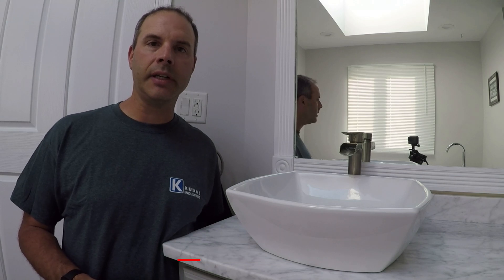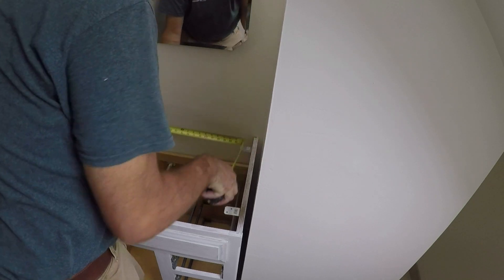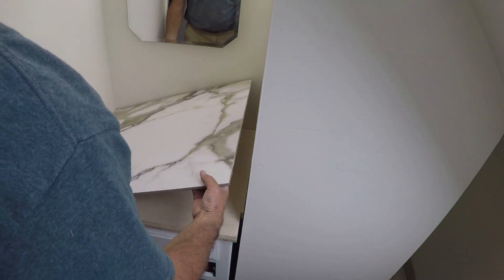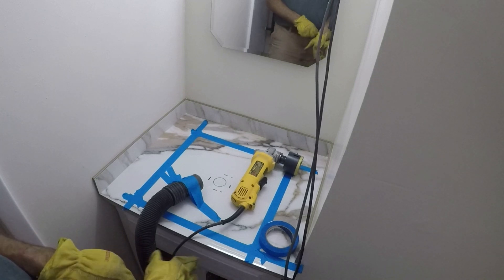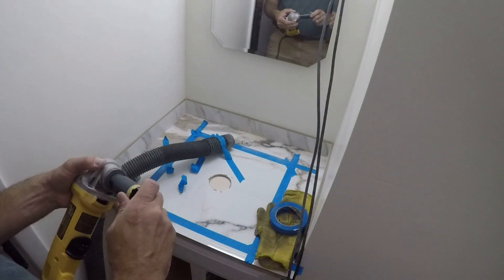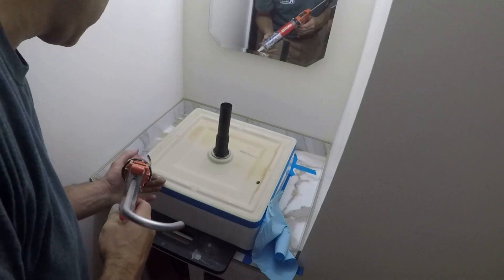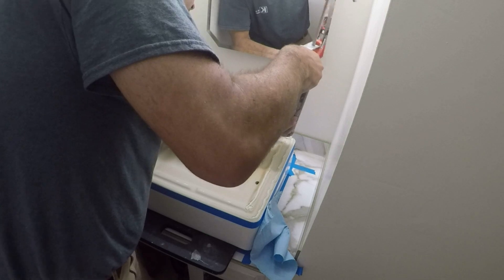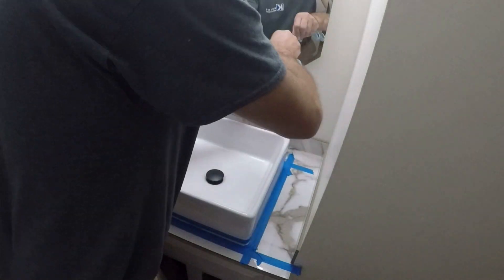Vessel Sink Installation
This video shows how to mount a vessel sink including drilling the holes for the drain and faucet as well as how to make and install a countertop using a large format (24" x 48") ceramic tile.